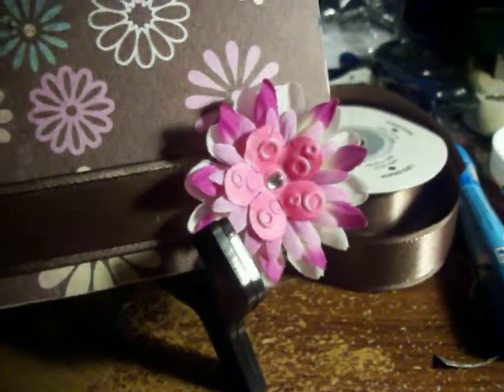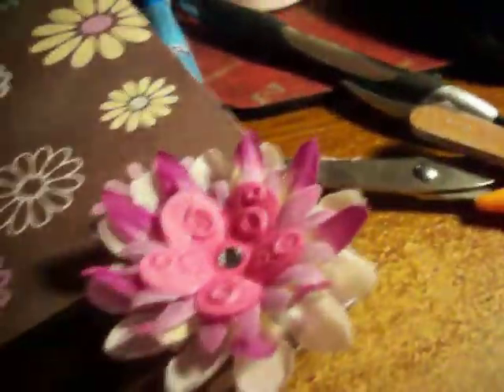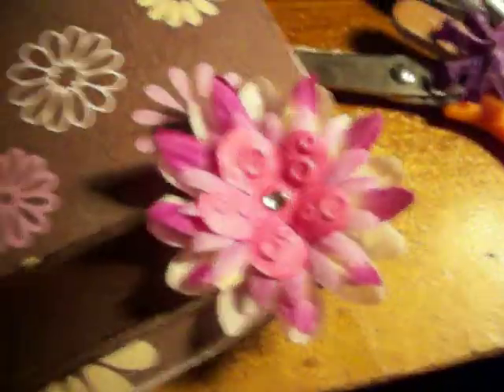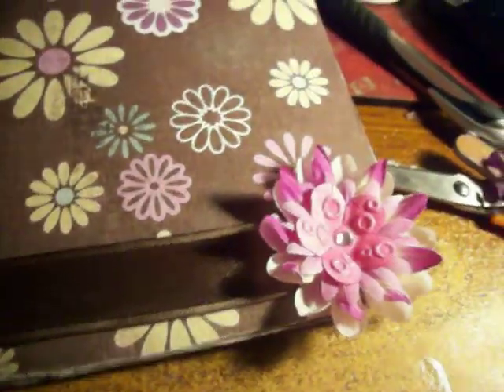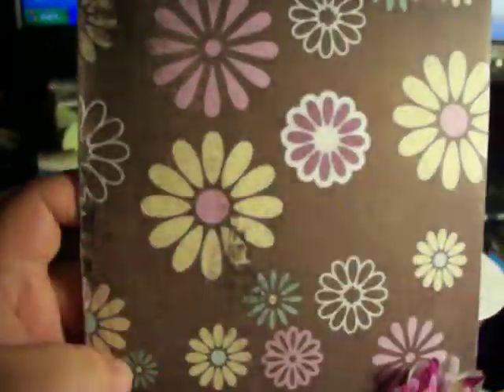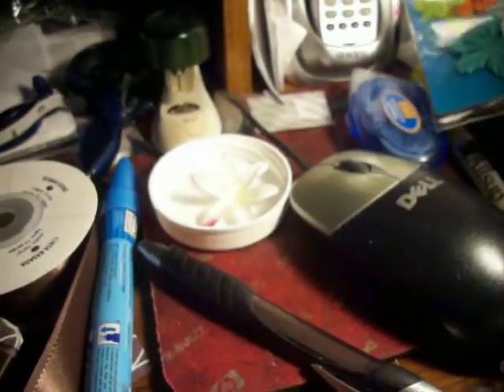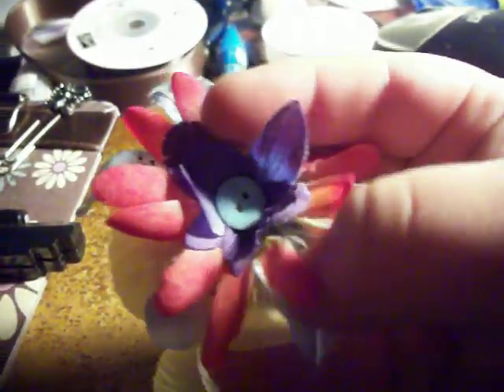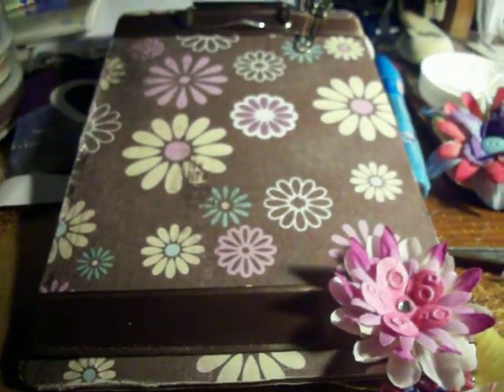My altered 6x9 clipboard...